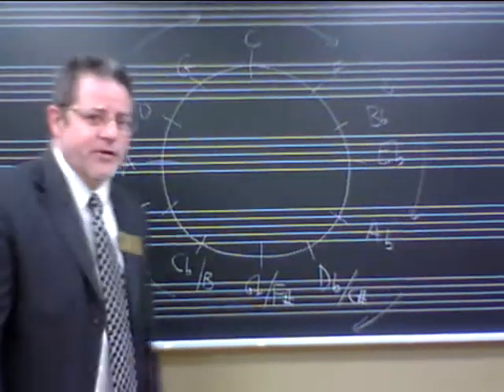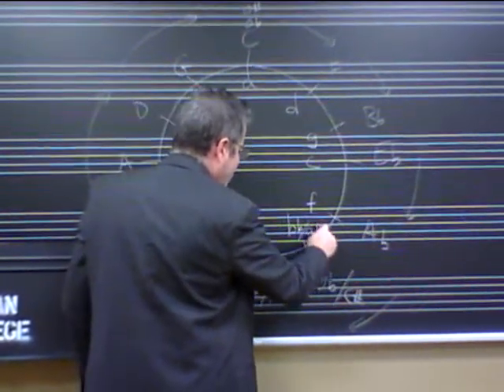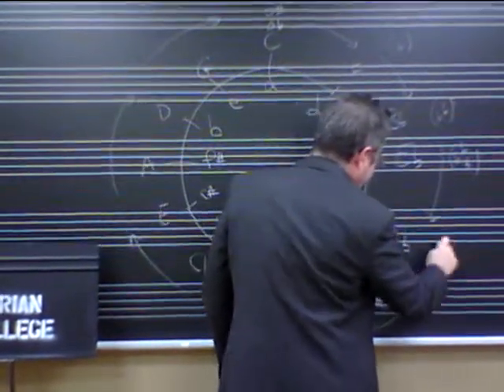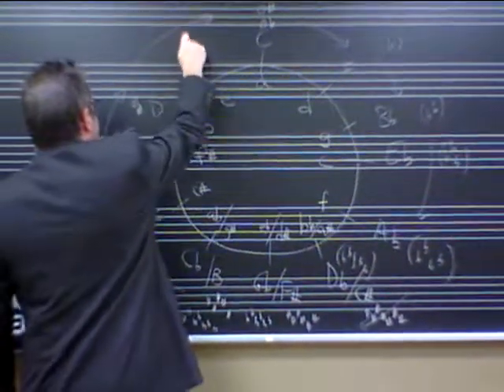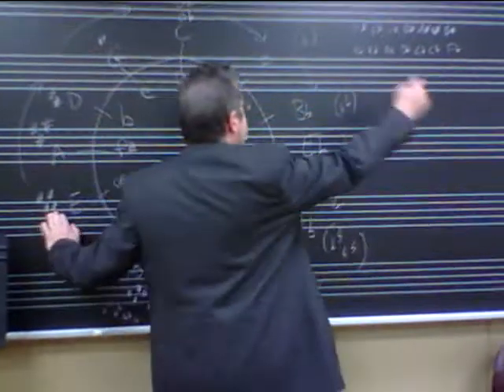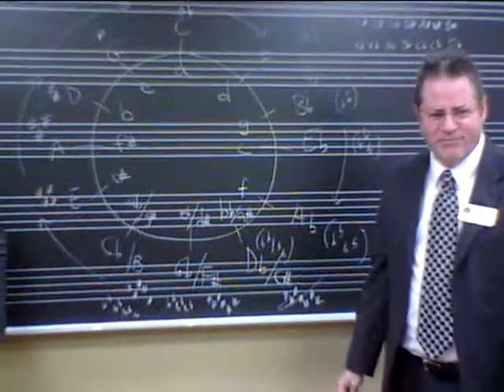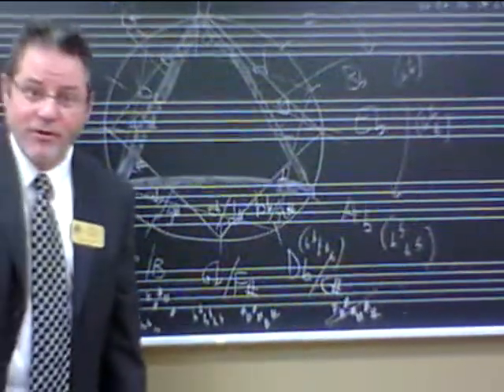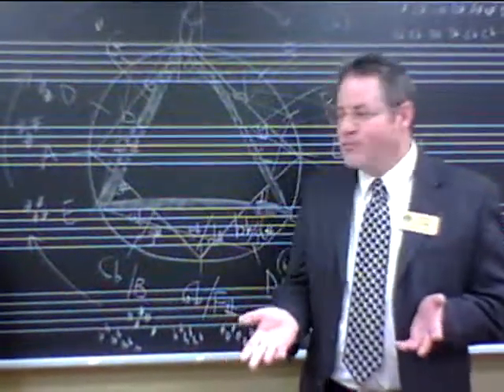ZOOM0036.MOV The Cycle (of 4ths)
Lecture on "The Cycle" of 4ths in Music Theory.  Learn key signatures and how to spell major, minor, fully-diminished 7th chords, and augmented chords from the cycle.  I spell the cycle with flats on the right side and sharps on the left.